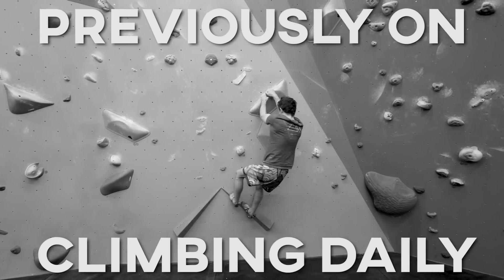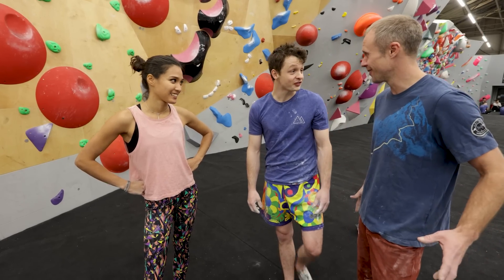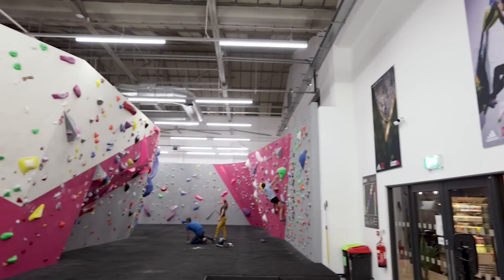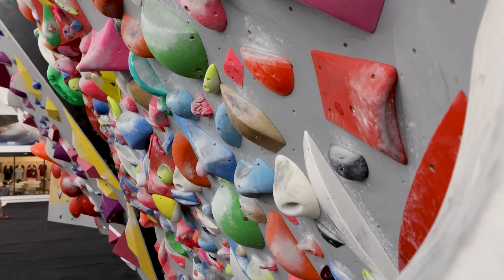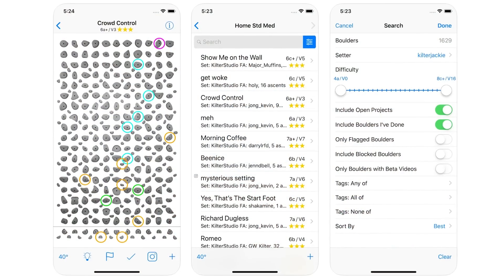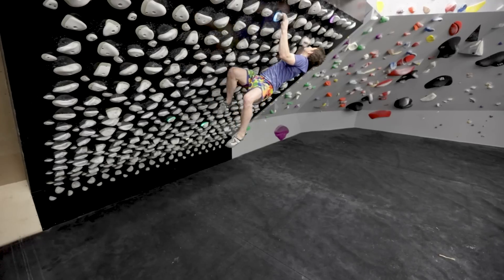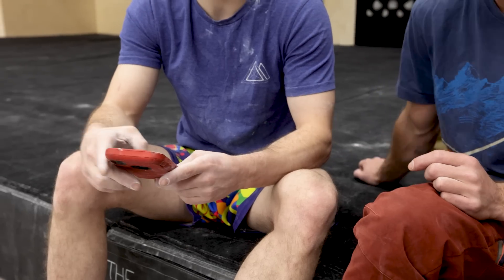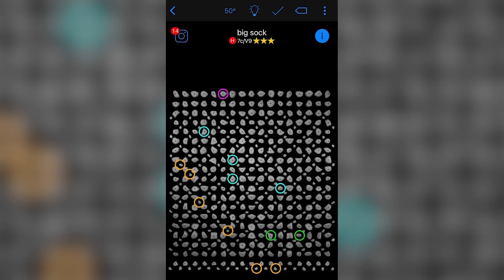EpicTV Vs Kilter Board - Climbing Hangar Session | Climbing Daily Ep.1933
We visited the Climbing Hangar in Sheffield to explore and have a climb on it's many features. Today we try out the Kilter Board, and push ourselves on the thuggy overhanging moves, with pro climber Alex Waterhouse giving us some expert tips...